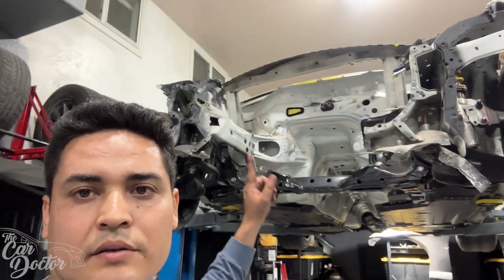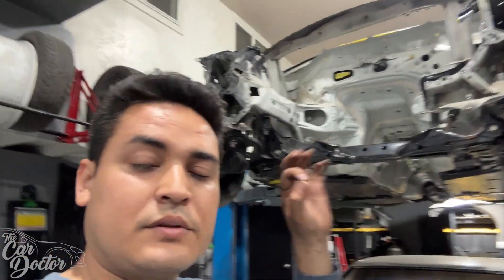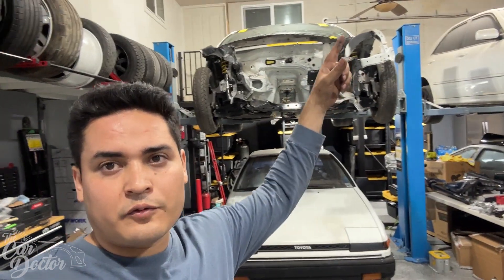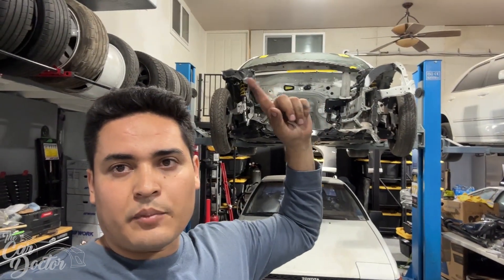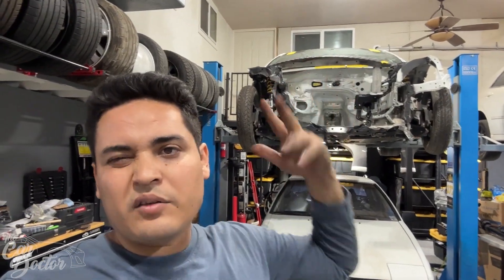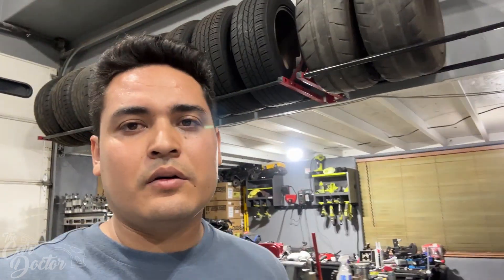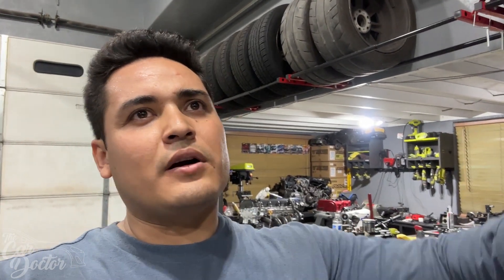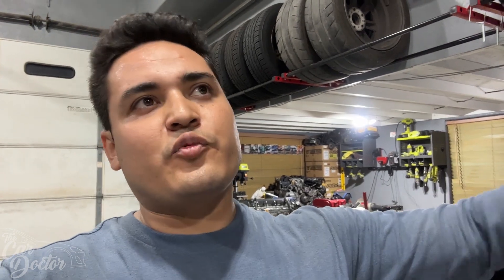2018 BRZ TS Build ep. 6 ( Frame straightening )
Today we get started with fixing some of the frame bends...
Also Buy stuff on Amazon